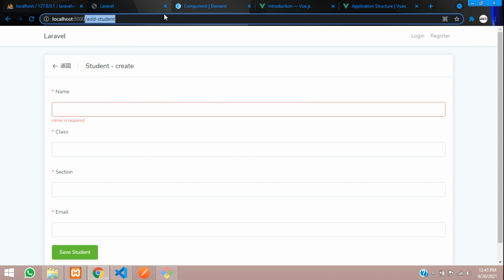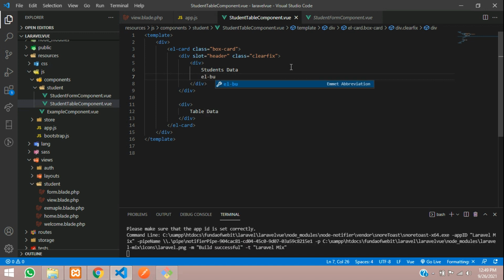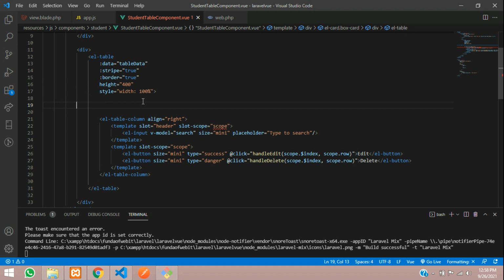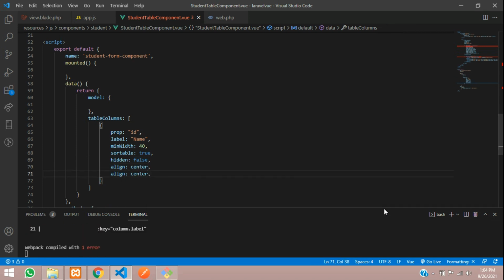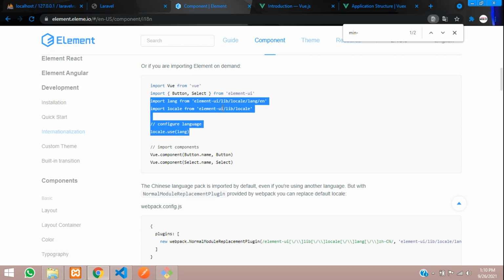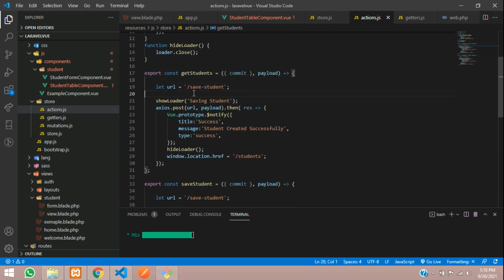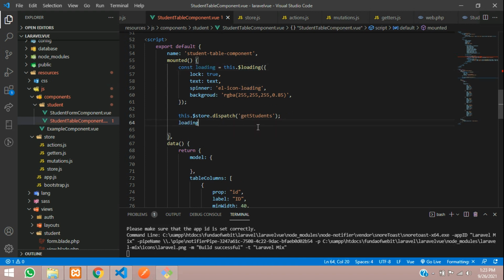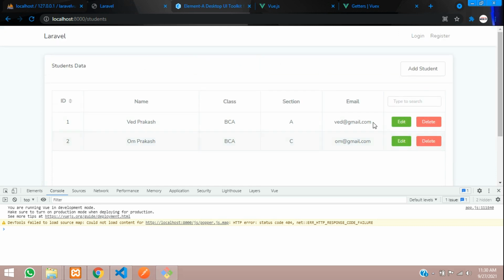Laravel + Vue Part 3: How to fetch data in vuex in Laravel 8 using mapGetters w/ Actions, Mutation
In this video, I have taught how to fetch data from database in VueJS with VUEX in Laravel 8. where we are using Element UI for user interface to fetch data in html table.
Then process for fetching data in vuex: the Axios call and setup the Vuex (Actions, Mutations & Getters) and set up that in Vue Component using mapGetters() function.

Part 6: How to Delete data from database in Vuex in Laravel 8